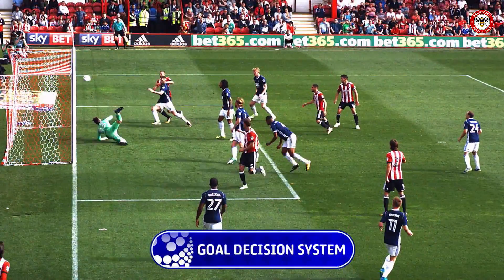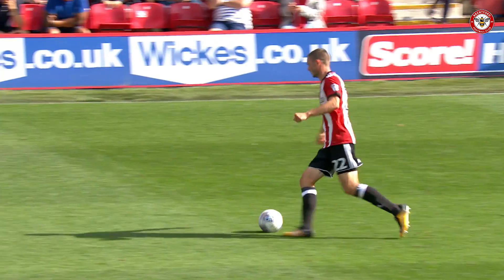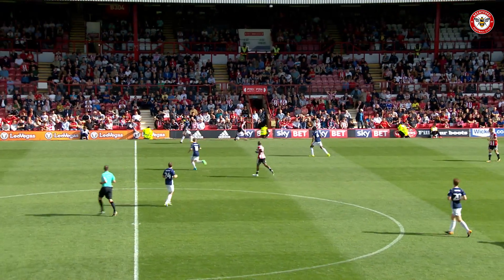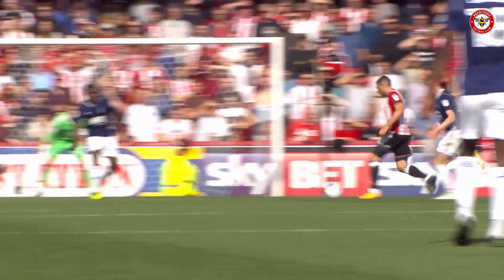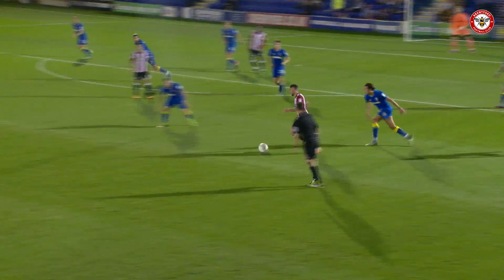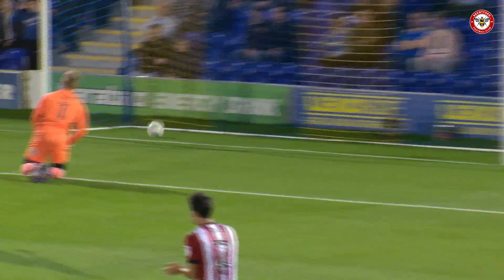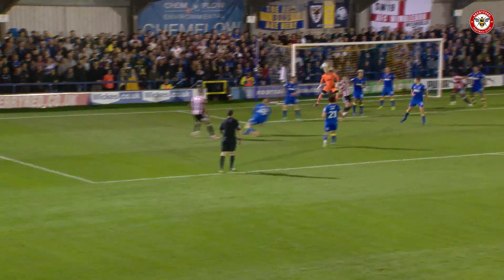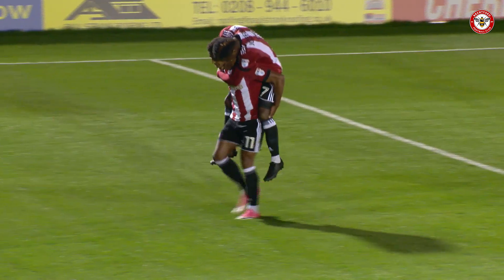Best of August 2017/18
Some of the best moments of 2017/18 so far!